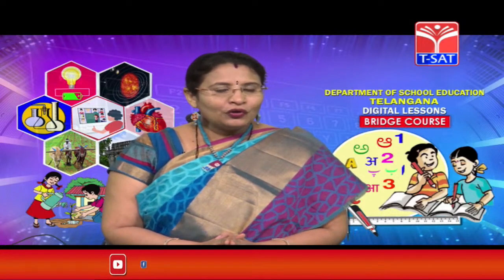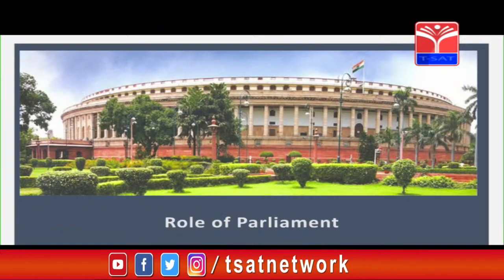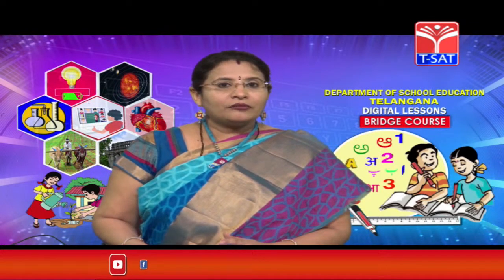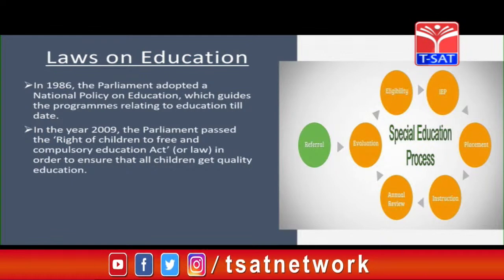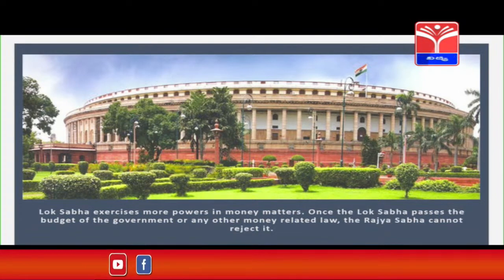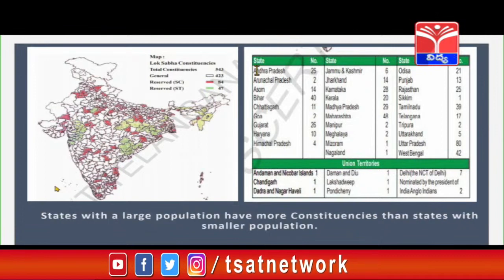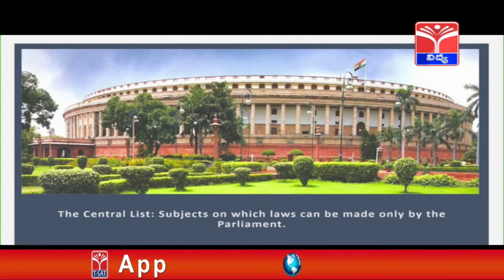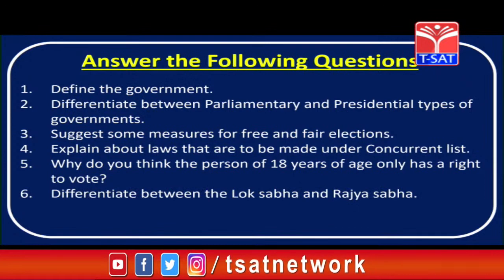SIET L2 (VI, & VII) || SOCIAL (EM) - TYPES OF GOVERNMENT || 19.07.2022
T-SAT || SIET  L2 (VI, & VII) | SOCIAL (EM) - TYPES OF GOVERNMENT || 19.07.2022

T-SAT Network Digital Classes are Now Available on Following Platforms:

👉Install T-SAT App:
1. For Android Users: Play Store
2. For Apple Users: AppStore